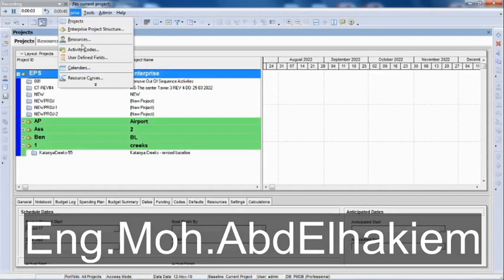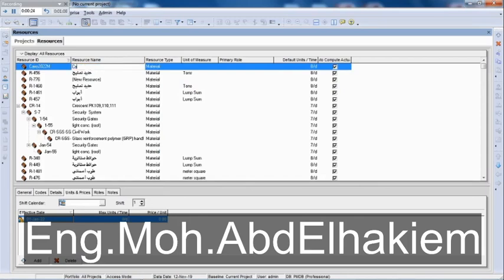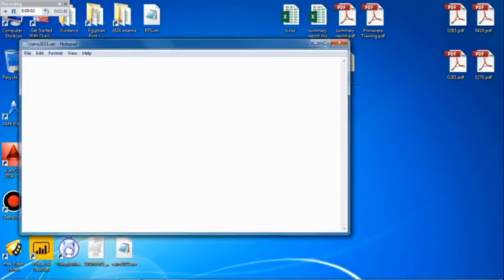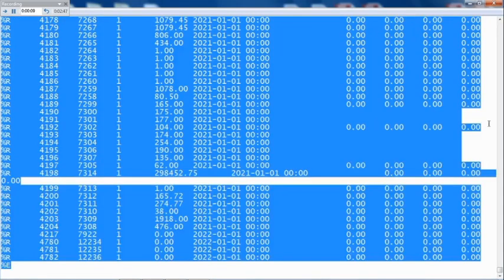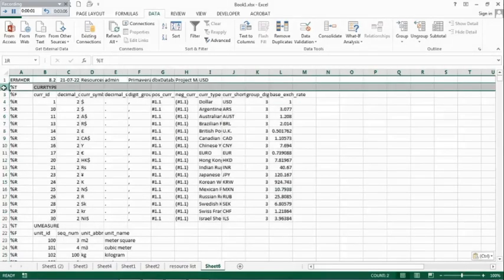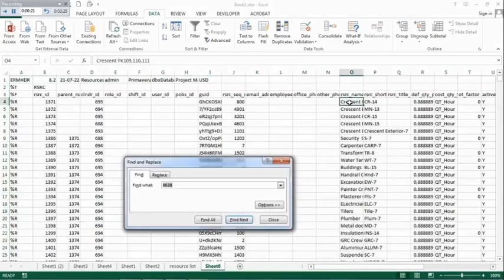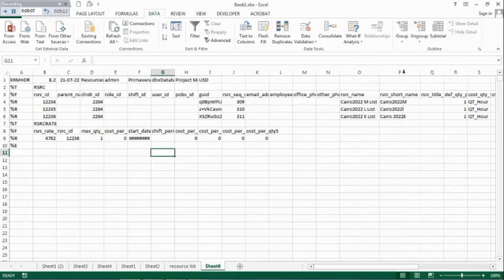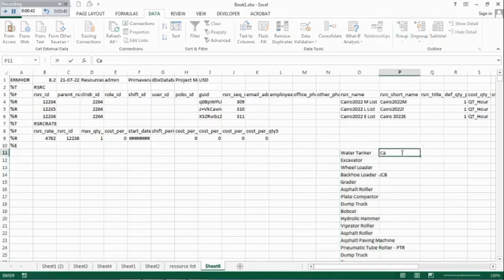Planning Engineer Skills-how to upload bulk resource dictionary in primavera p6 from excel#primavera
Hello dear followers,
In our lecture today, we will explain how to upload a resource dictionary in Primavera p6 program via Microsoft excel.

Most planning and projectmanagement engineers keep data in a excel format, the easiest and fastest option to export that data to and from Primavera to save time and effort.

With regard to the resource dictionary, it cannot be imported directly from the Excel program to Primavera except after an intermediate step that takes a record time of no more than 15 minutes, which we will now explain in detail.